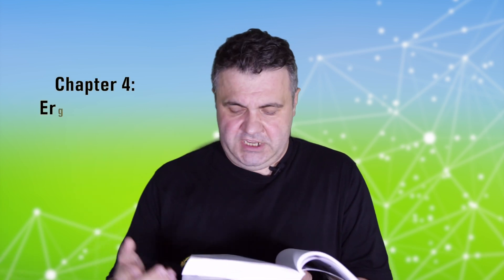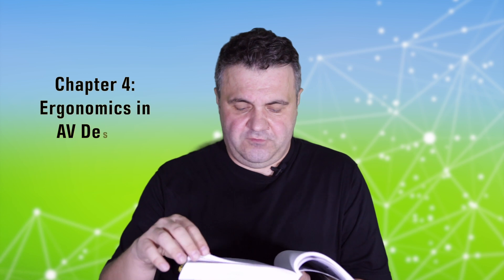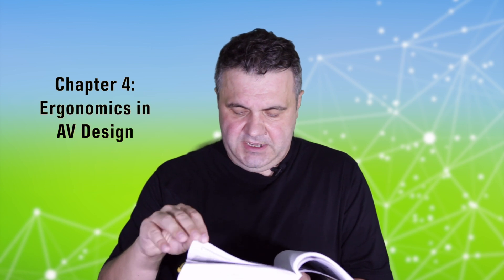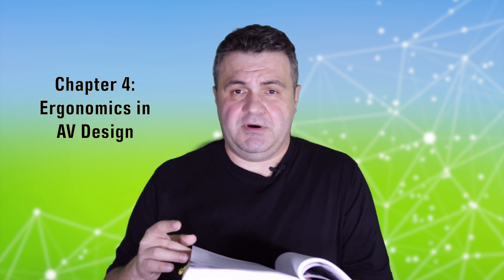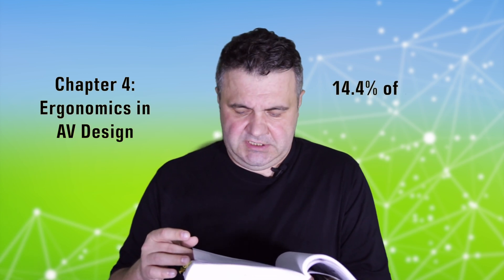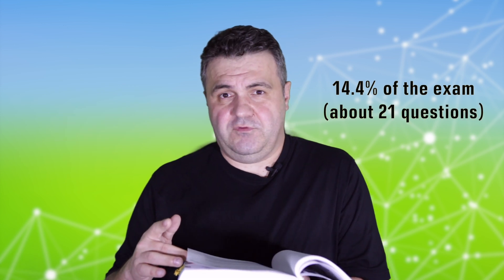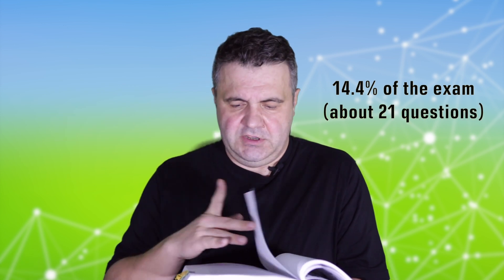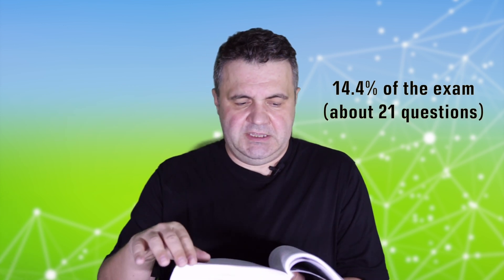Roadmap to Avixa CTS-D Ep-02 - Chapters 3 & 4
This video summarizes my first week's progress on the Avixa CTS-D exam preparations. I completed chapters 3 & 4.